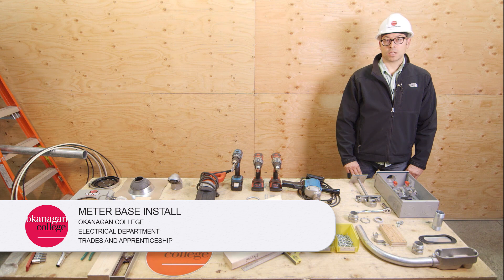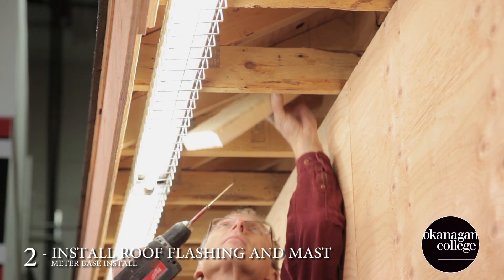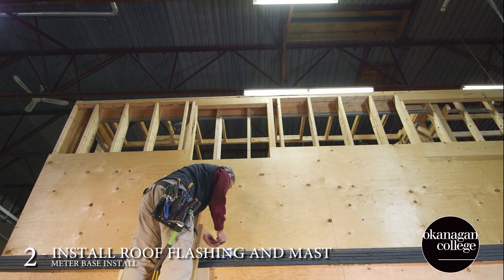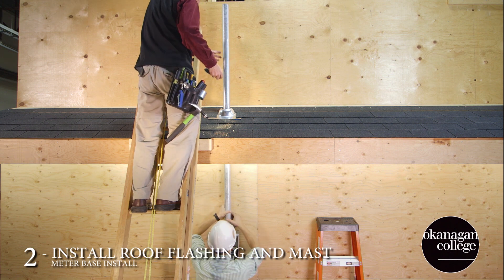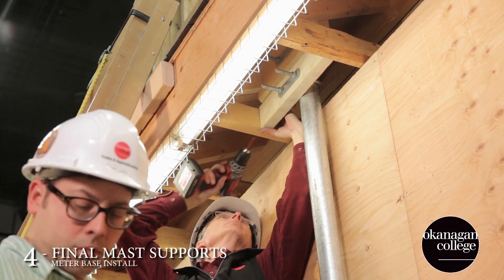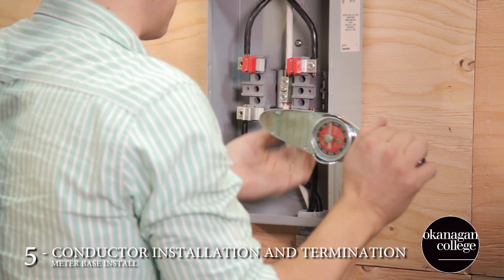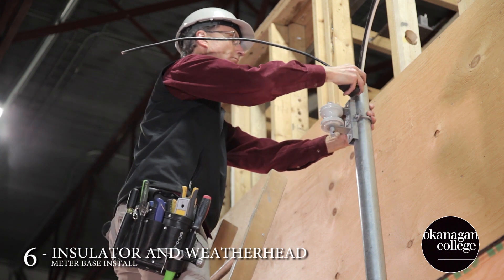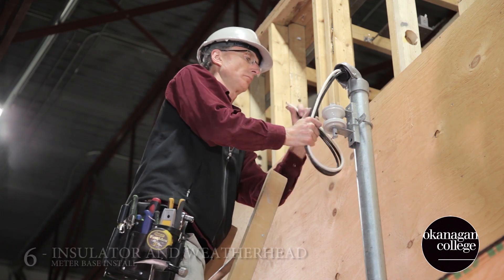Meter Base Install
A video series developed by the Okanagan College Electrical Department instructional team. These instructional videos were developed to assist their Foundation and Apprenticeship students as they pursue Electrical Red Seal endorsement.